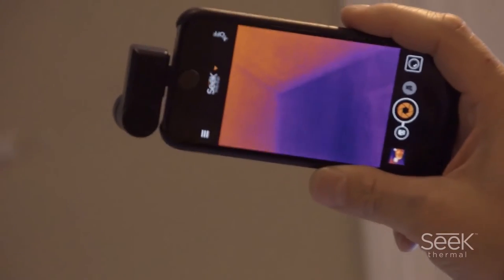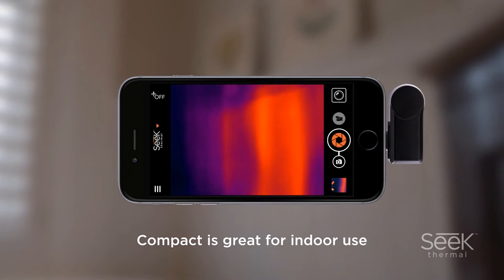Seek Compact & CompactXR Smartphone Thermal Cameras — Quick Look and Unboxing HD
An introduction to the capabilities of Seek Thermal's Compact and Compact XR smartphone thermal cameras, plus what's in the box!